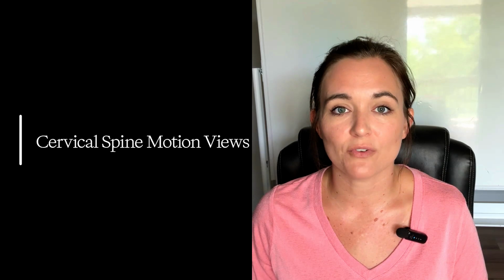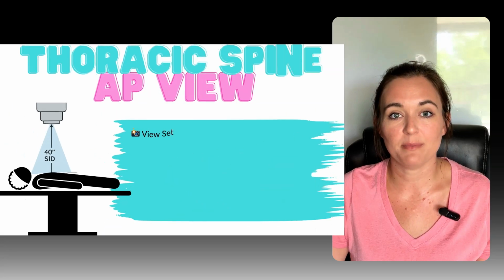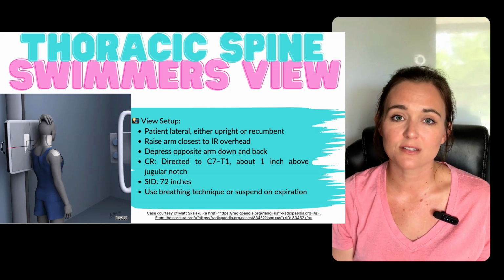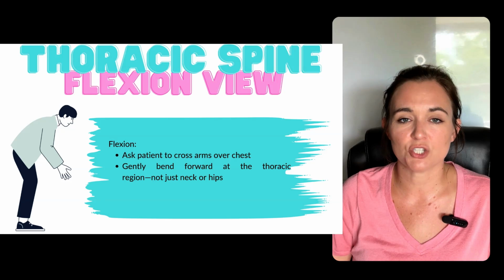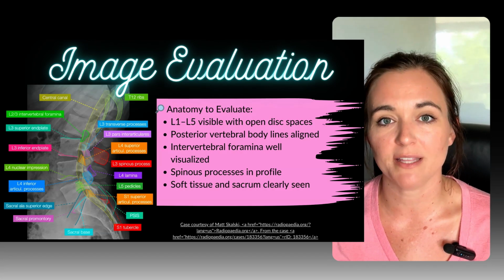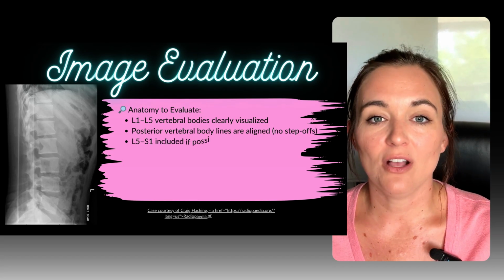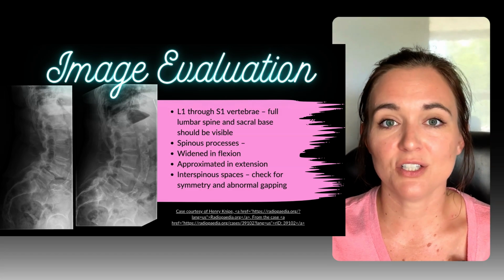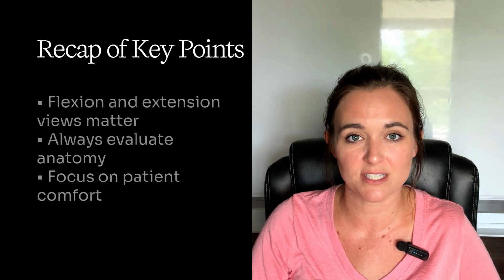Want to ACE Your ARRT Exam with EASY Spine Imaging Techniques?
Mastering Motion Views in Cervical, Thoracic, and Lumbar Spine Imaging

Neck brace? Trauma bay? Flexion/extension orders you haven’t done in a while? This episode takes you from cervical motion views through thoracic and lumbar—including trauma protocols—and shows exactly what anatomy must appear to be ARRT-ready and clinically useful.

What you’ll learn (step-by-step):

C-spine Flexion/Extension Laterals — indications (post-op, instability), patient safety, CR @ C4, what alignment lines to judge (posterior spinal/spinolaminar), and how to spot subluxation.

T-spine Series — AP centering to T7, coverage (C7–L1), anode heel effect or compensating filter; Lateral with breathing technique to blur ribs/lungs; Swimmer’s for C7–T1 with arm separation.

T-spine Trauma — AP supine + cross-table lateral (why X-rays still guide immediate decisions even when CT is coming).

L-spine Routine — AP to iliac crest (L4–L5), knees up to reduce lordosis; Lateral alignment lines (watch for listhesis); L5–S1 Spot (angle 5–8°, cone down); Obliques (Scotty dog, pars).

L-spine Trauma — don’t move the patient; cross-table lateral first, AP supine; add spot if safe/indicated.

Lumbar Flexion/Extension — post-fusion or suspected instability: what “normal” motion looks like vs red flags (step-offs, uneven interspinous change).

ARRT CQR Focus: positioning & landmarks, CR/SID, image evaluation criteria, trauma adaptations, safety/communication, and how to recognize diagnostic vs. repeat.

Comment prompts (drop your answers!):

When do you choose Swimmer’s and what makes it work?

Which view best demonstrates L5–S1 spondylolisthesis?

On a Y-view equivalent for shoulder you learned earlier: humeral head under coracoid = anterior—how does that “position logic” help you remember cervical alignment lines here?

🔗 Free spine cheat sheet (mentioned in the video) + more study tools: analyzewithcasey.org

You’re not just checking boxes—you’re protecting patients and leveling up your craft. You’ve got this.

Get the canva slide deck from the ARRT outline on my homepage
00:00 – Intro & what we’re finishing (motion + trauma)
01:02 – C-spine Motion Views (flexion/extension laterals: when, how, what to see)
06:06 – T-spine Overview & AP Technique (centering, coverage, anode heel effect)
08:59 – T-spine Lateral (breathing technique, alignment, evaluation)
10:44 – Swimmer’s View (C7–T1 junction: shoulder separation, what to visualize)
12:56 – T-spine Trauma Series (AP supine & cross-table lateral)
13:30 – T-spine Flexion/Extension (rare but testable; fusion/instability checks)
18:03 – L-spine AP (positioning, landmarks, why knees up)
19:52 – L-spine Lateral (disc spaces, alignment lines, common pitfalls)
21:16 – L5–S1 Spot (angle, centering, spondylolisthesis target)
22:36 – L-spine Obliques (Scotty dog anatomy & pars defects)
24:03 – Trauma L-spine Protocol (don’t move patient; cross-table lateral first)
28:31 – L-spine Flexion/Extension (instability/fusion motion assessment)
32:36 – Final Review & Pop Quiz (key ARRT takeaways)
37:04 – Outro, free cheat sheet, CTA